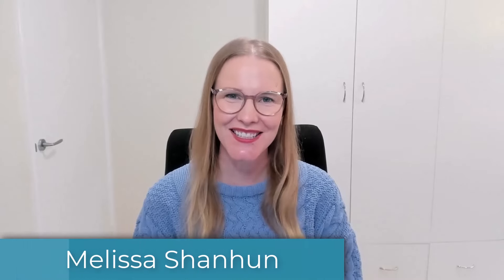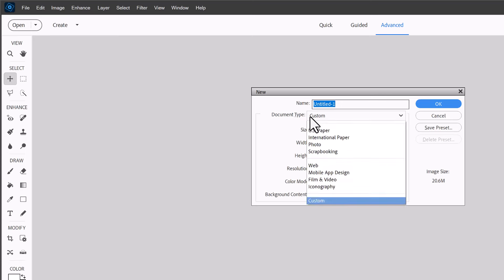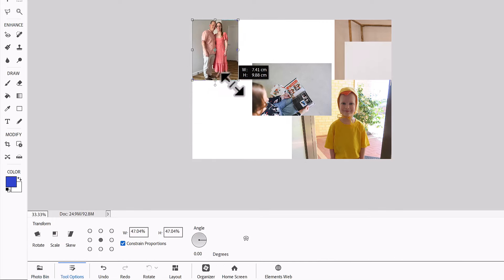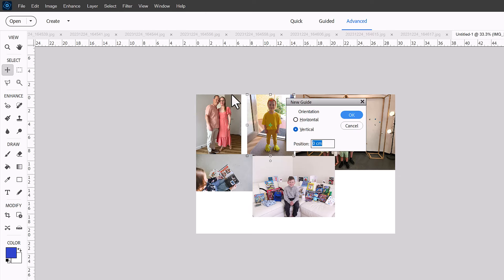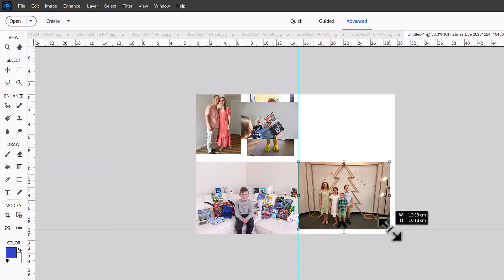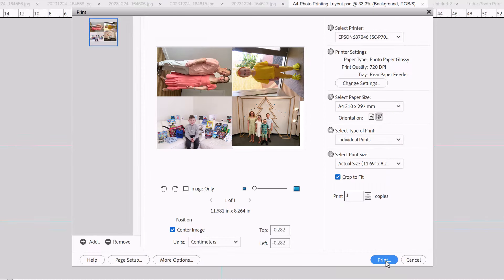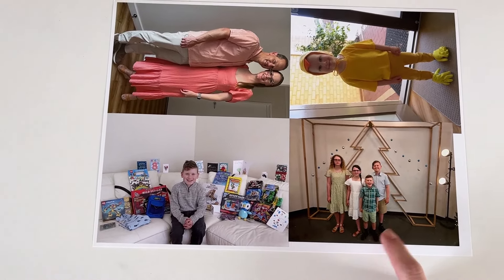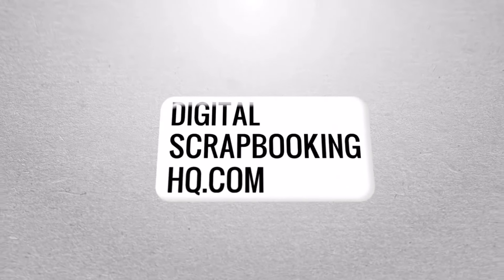How to Print Multiple Photos on One Sheet of A4 Paper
Learn one easy way to print multiple photos on one sheet of A4 sized paper.

0:45 Create a new document of Letter Paper size
2:00 Set up the guidelines
5:00 Add photos
6:28 Print
7:17 See the results

If you want to get this template, you can use YOUTUBE10 to save $10 off my brand new class

Have you ever tried printing photos at home?